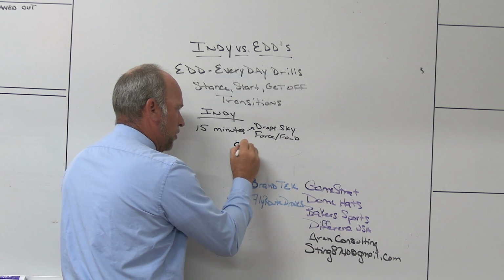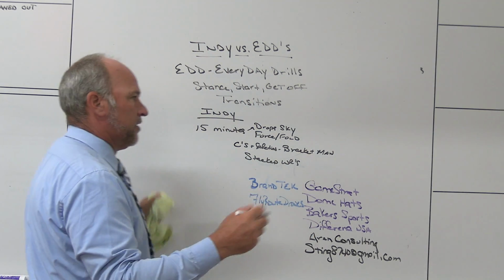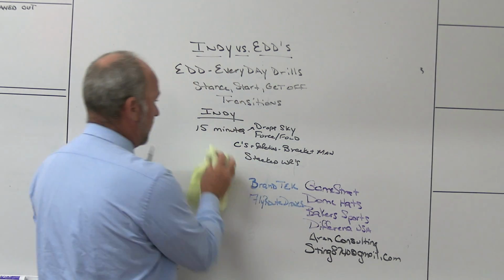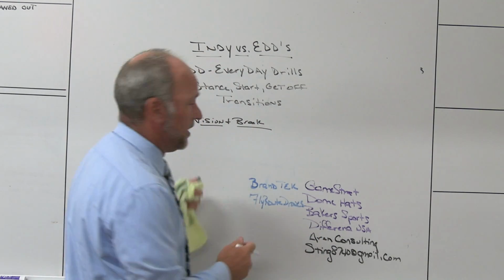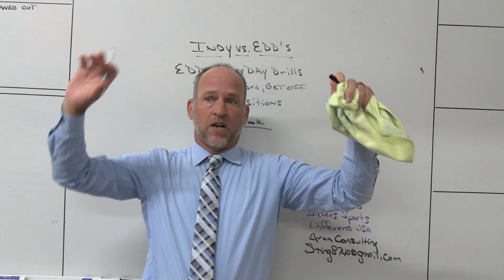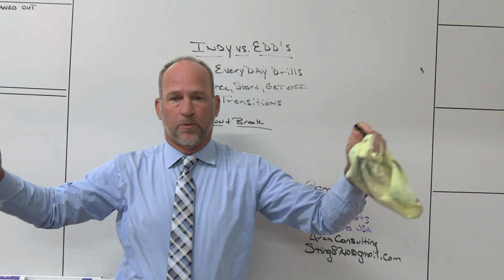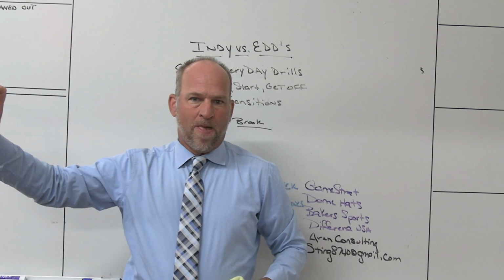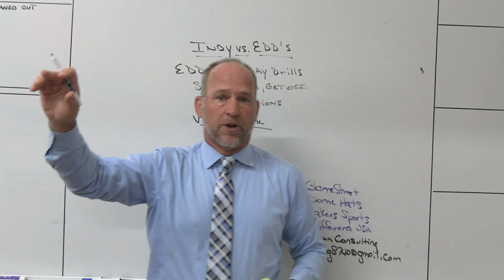Indy vs. EDD Drills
Dome Hats
Bakers Sporting Goods
DifferenceUSA
Aren Consulting
FlyRouteDrones
BrandTek